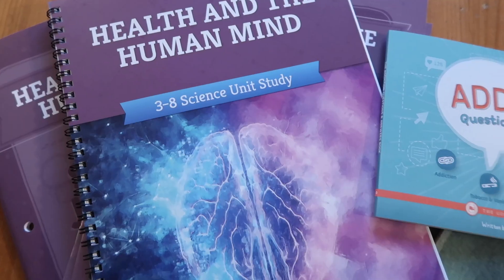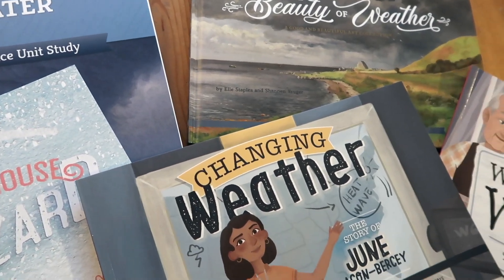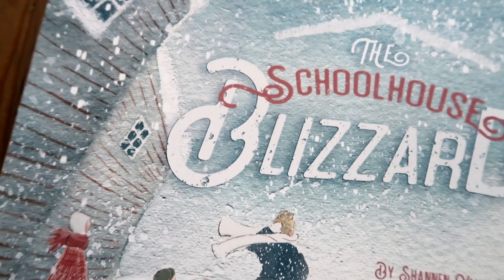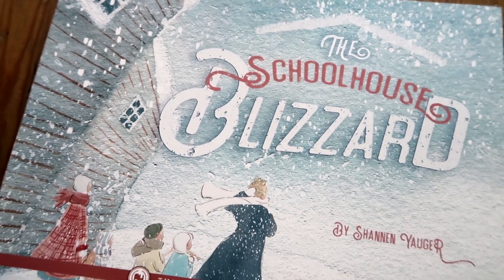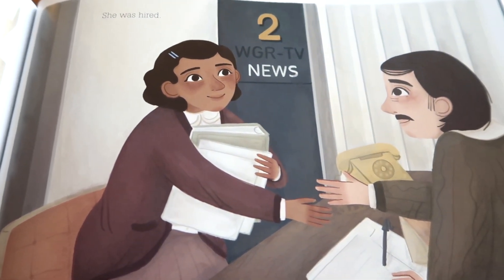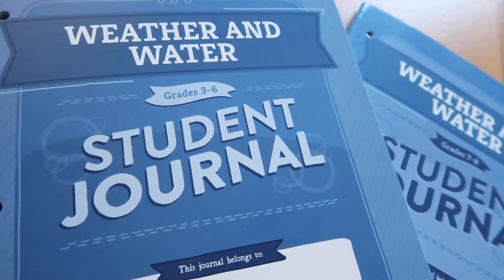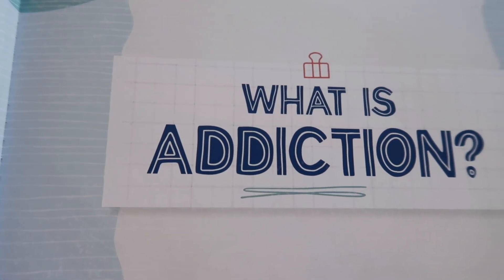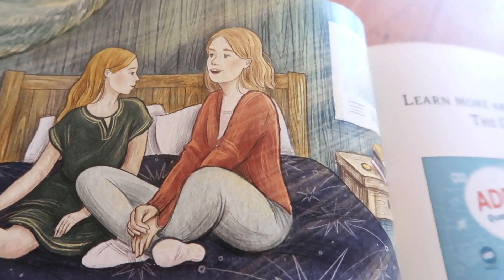NEW SCIENCE CURRICULUM UNBOXING! HOMESCHOOL HAUL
Who loves new curriculum?! Meeee!! Today we are taking a first look at a the brand, spankin' new units from The Good and The Beautiful! I got the new Health and the Human Mind as well as Weather and Water, and I am so excited to share a look inside of both of these homeschool science units with you!

*Book packs & optional component books are sold separately from the units themselves.